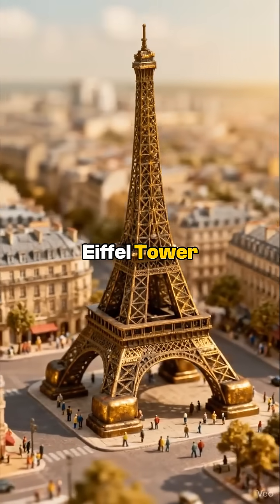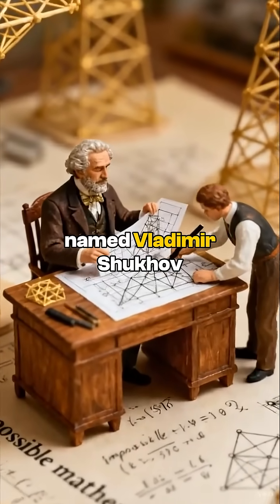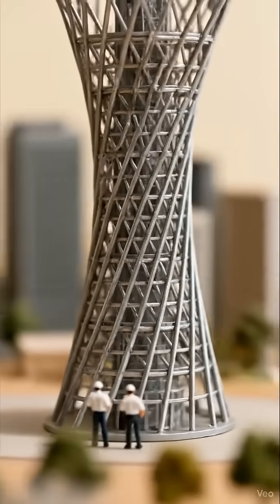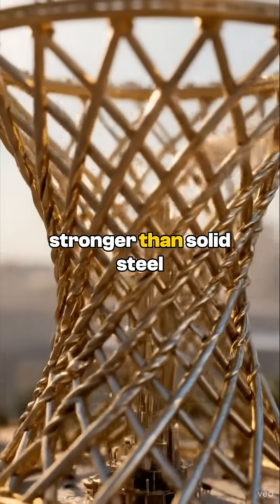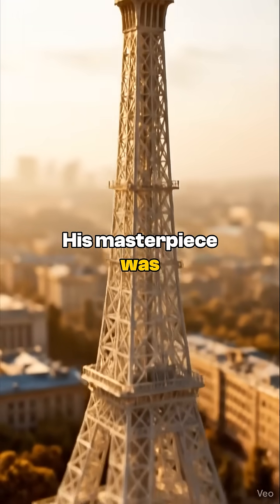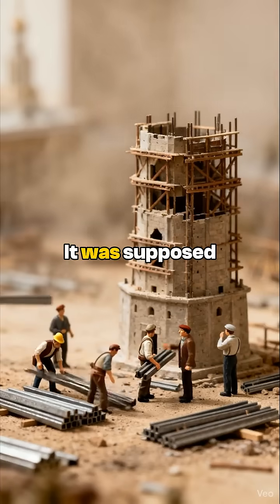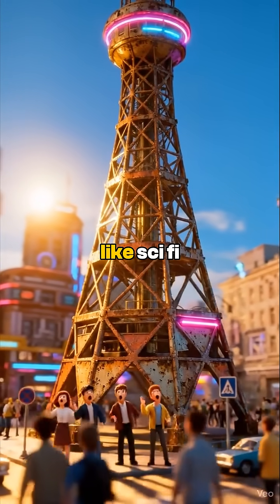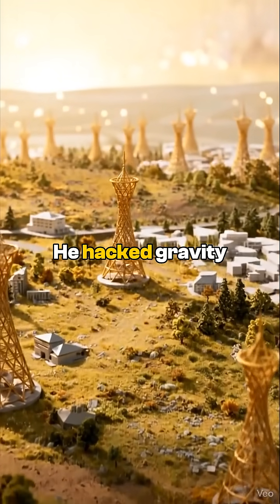The Steampunk Eiffel Tower - Shukov Towers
In 1896, a Russian engineer created "impossible" towers using a mathematical principle that shouldn't have been buildable without computers. They use 75% LESS steel than conventional towers but are STRONGER.
Modern engineers still study them. Tesla was interested. The Soviets classified the designs.

📡 SHUKHOV TOWERS - Engineering 100 Years Ahead of Its Time 📡

Vladimir Shukhov created hyperboloid structures that look like they're from 2050, not 1896. Using only straight steel beams, he created perfect mathematical curves that modern software struggles to optimize better.

📍 Locations: Russia (160+ built)
🗓️ First Built: 1896 (before flight!)
🏗️ Standing: Several still in use
🔬 Status: Still studied by MIT/NASA

THE "IMPOSSIBLE" ENGINEERING:
✅ Hyperboloid structure from STRAIGHT beams
✅ 75% less steel than normal towers
✅ 3x stronger than conventional design
✅ No computers (pure mathematics)
✅ Survived Russian Revolution & WWII
✅ Design used for modern cooling towers
✅ Influenced Sydney Opera House
✅ NASA uses principles for space structures

THE SHUKHOV RADIO TOWER (Moscow):
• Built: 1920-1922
• Height: 160m (originally 350m planned)
• Steel used: Only 240 tons!
• Eiffel Tower: 10,000 tons for similar height
• Still standing (broadcasting until 2002)
• Nearly demolished in 2014 (saved by petition)

MATHEMATICAL GENIUS:
🔷 Hyperboloid of one sheet
🔷 Double-ruled surface
🔷 Straight lines create curves
🔷 Minimum material, maximum strength
🔷 Perfect force distribution
🔷 Self-supporting during construction

INFLUENCED EVERYTHING:
- Modern architecture (Gaudí studied them)
- Cooling towers worldwide
- Canton Tower (China)
- Kobe Port Tower (Japan)
- NASA tensegrity structures
- Modern parametric design

THE MYSTERY:
❓ How calculate without computers?
❓ Why did Soviets classify some designs?
❓ Connection to Tesla's wireless power?
❓ Why aren't we building more?
❓ What else did Shukhov know?

SHUKHOV'S OTHER "IMPOSSIBLE" CREATIONS:
• First oil pipelines (still used)
• Oil cracking process (still used)
• Thin-shell structures
• Grid shell roofs
• Tensile structures
• 500+ bridges
• Water towers using same principle